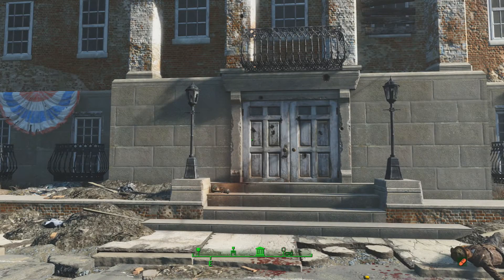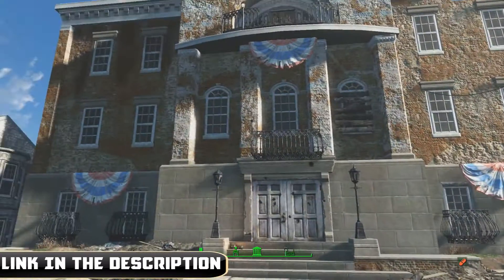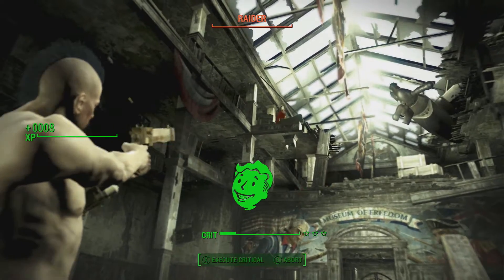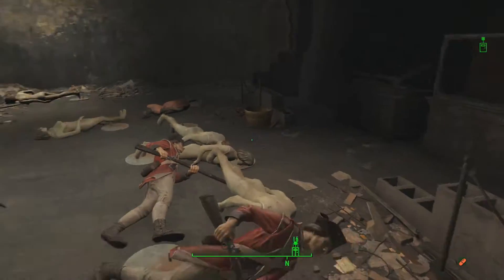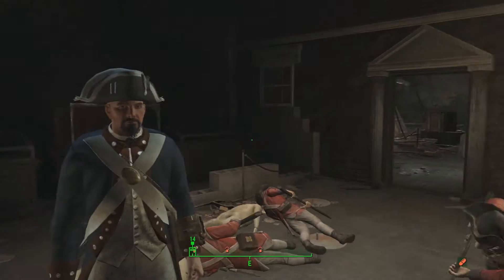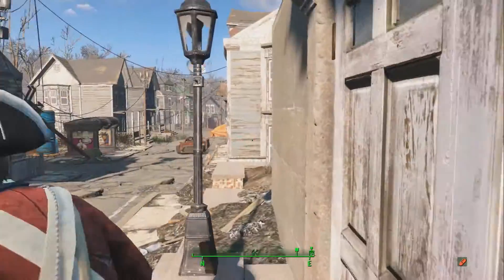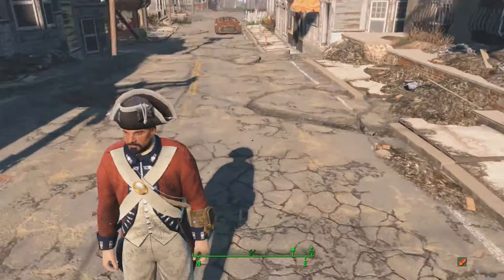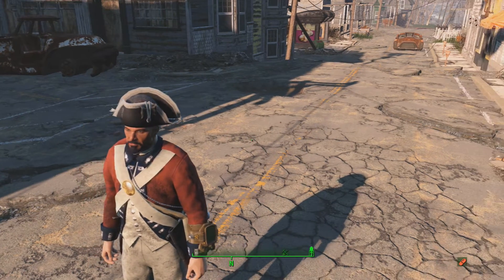Fallout 4: Colonial Army Uniforms ~MOD SHOWCASE~ /W Killerkev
What is up guys Killerkev here and today I am going to be Show casing The Colonial Army Uniforms mod in Fallout 4. Any questions leave them in the comments.

Fallout 4: Crysis 2 Nanosuit ~MOD SHOWCASE~ /W Killerkev